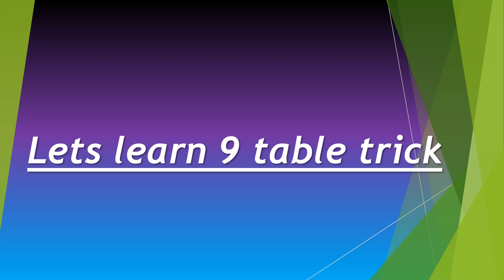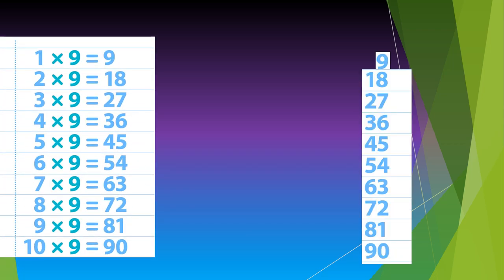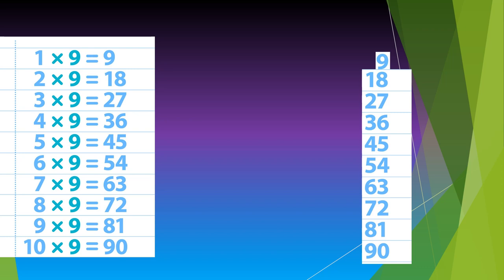Learn 9 Times Multiplication Table | Easy and fast way to learn | Math Tips and Tricks